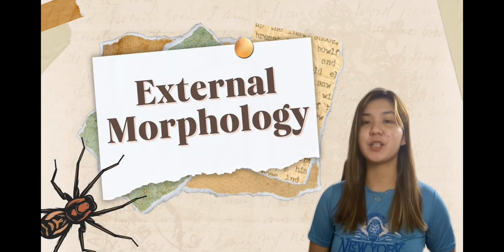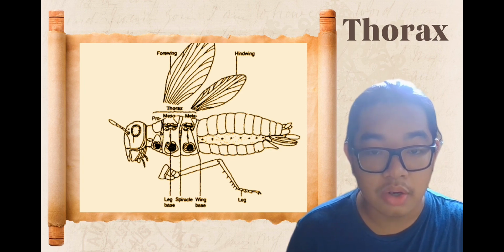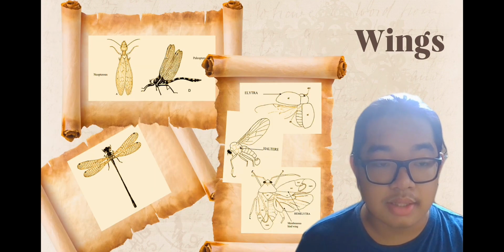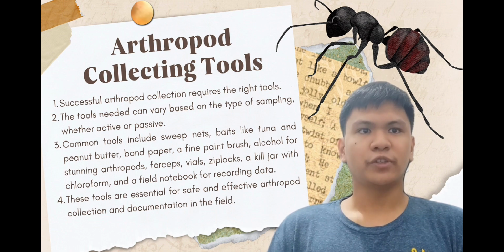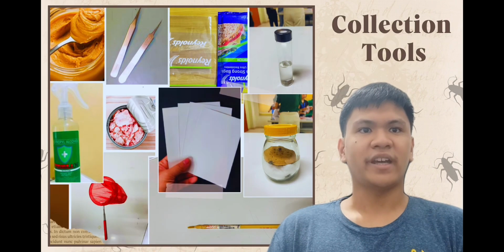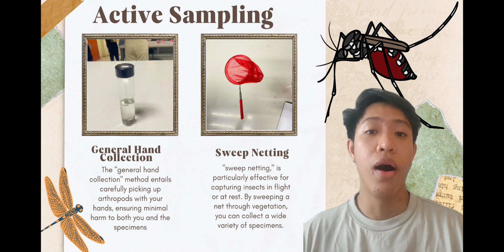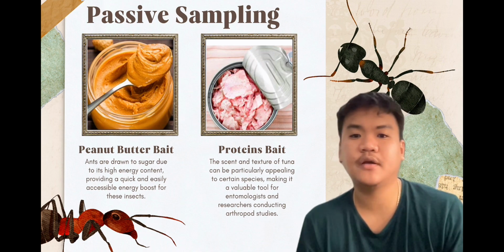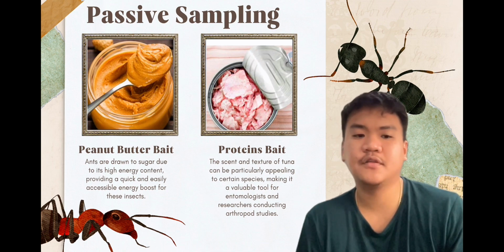Summative Assessment BMB1102 - Group 2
We hope this comprehensive presentation has been both informative and inspiring as you embark on your journey to explore and appreciate the fascinating realm of arthropods. Whether you're a researcher, a student, or simply a curious observer, remember that arthropods offer endless opportunities for discovery and scientific inquiry. Happy collecting and exploring!